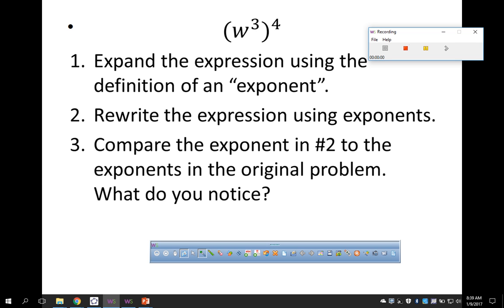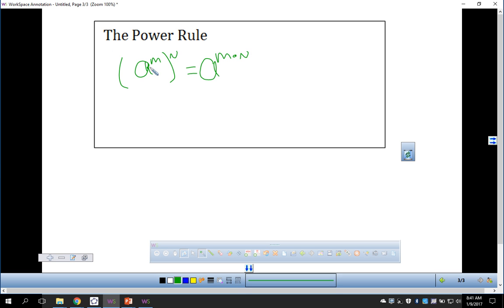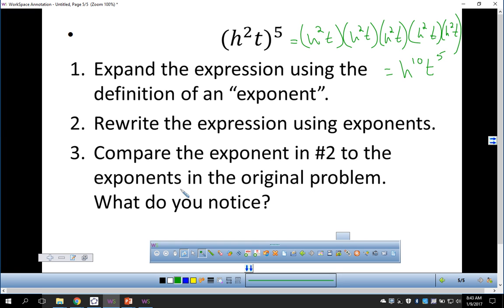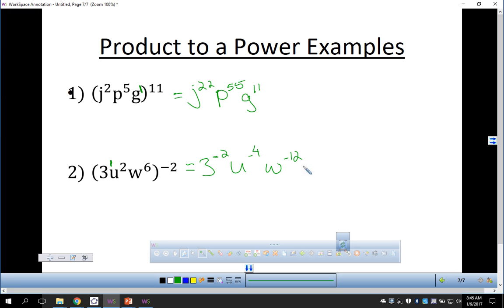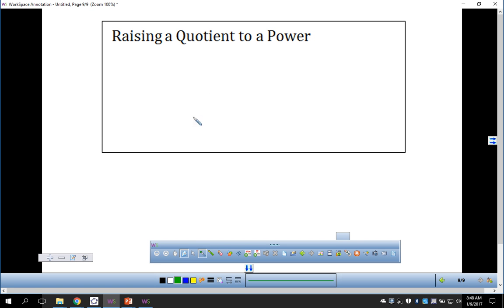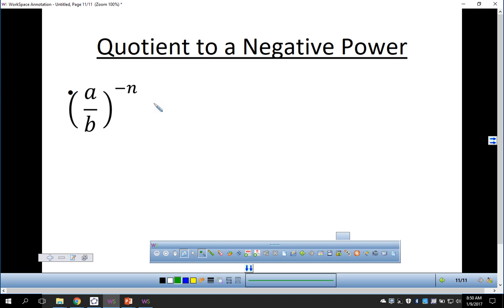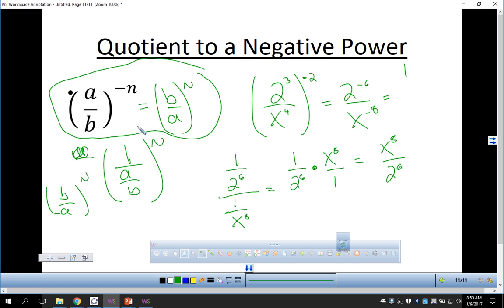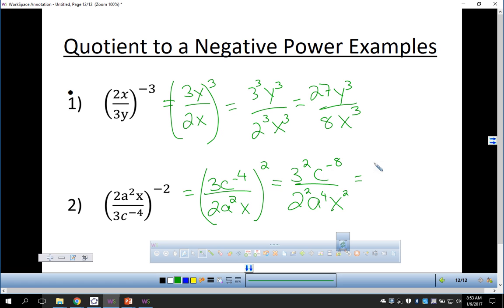1 6b exponent rules 2